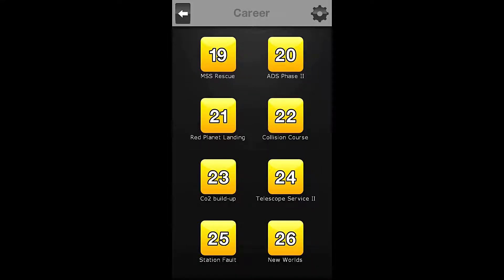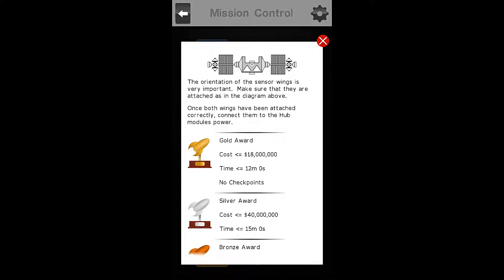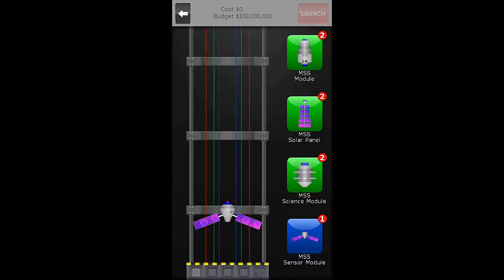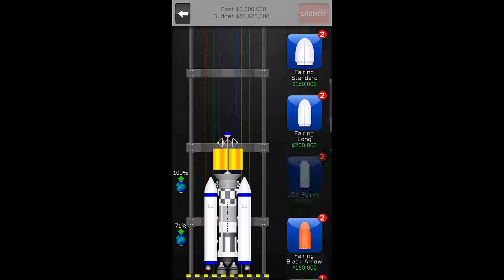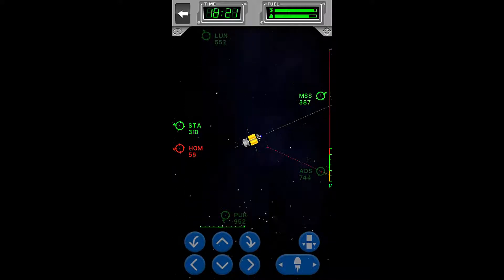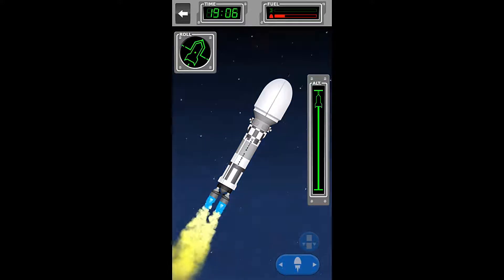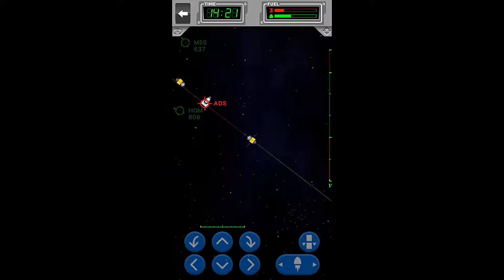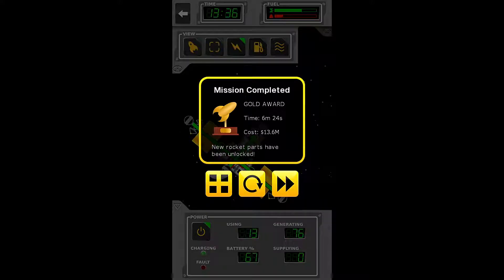Space Agency Mission 20 Gold Walkthrough - ADS Phase II (Gold Award Let's Play By Xeriua)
Today we will continue our Mission to construct the Asteroid Defense System, or ADS. This is Phase II. This mission will add the Sensor Modules. Their function will be to first detect Asteroids, and second to power the ADS. The Agency is impressed with your abilities, Keep up the good work, this mission could save the Planet one day.

Our objectives are:

 - Add an ADS Sensor Wing to Core Port 1.
 - Add an ADS Sensor Wing to Core Port 2.
 - Connect Both Modules to the Core Modules Power.

Special Notes:
Be sure to orient the Sensor Wings correctly, or you won't be able to complete the Mission.

Rocket Build:
Total Cost Allowed:  $18,000,000    Actual Cost:  $13,550,000
Time Allowed:   12:00                        Time Taken:   6:24

# Rocket - 1 #

# Parts # Cost#
 Titan II 1st Stage                  $4,000,000
 Connector, Small to Small   $100,000
 Heavy Tug Module         $1,500,000
 ADS Sensor Wing                  $ N/A
 Fairing                                 $175,000
 Long March Boosters         $1,000,000

# Rocket - 2 #

Game: Space Agency
Publisher: Nooleus
Mission: 20